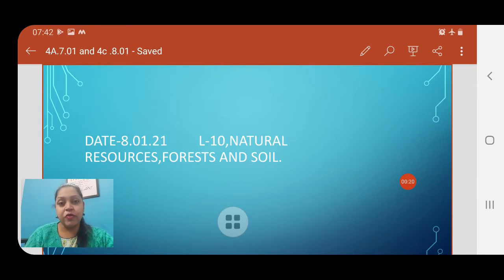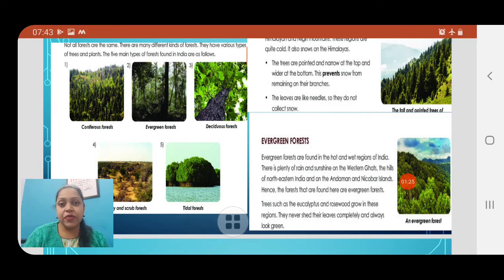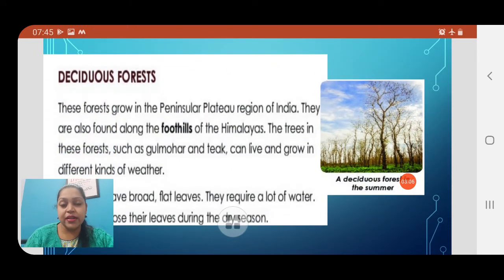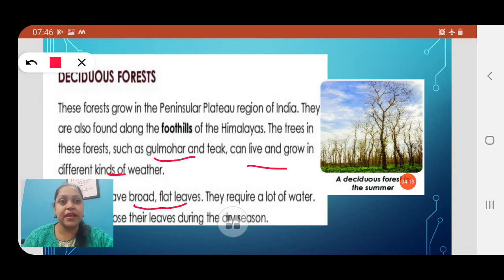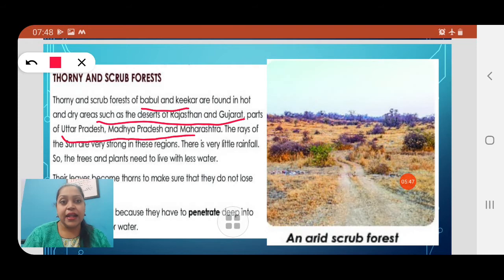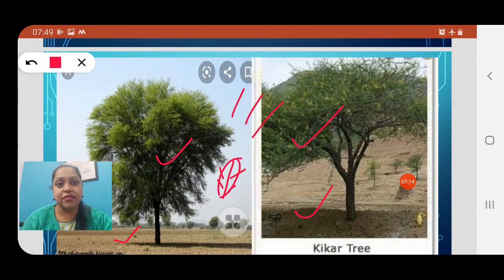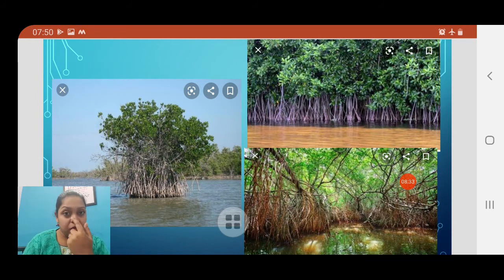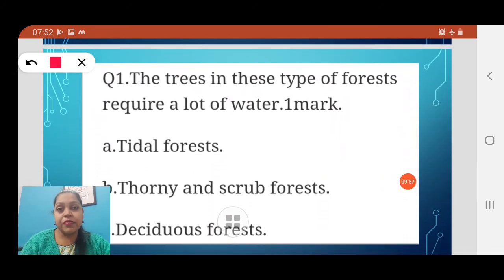4C-EVS2-L-10-Natural Resources,Forests and soil/8/01/20#@SFS Narengi.com